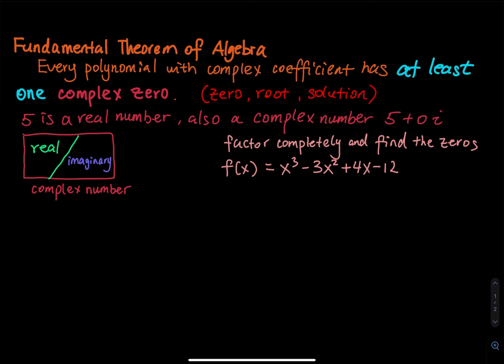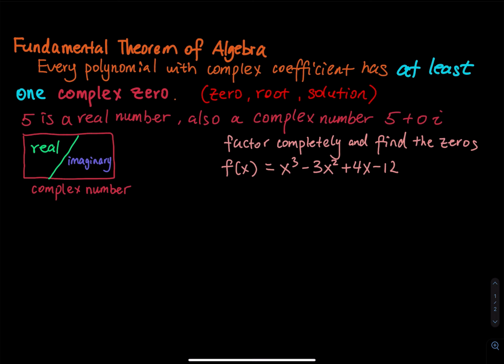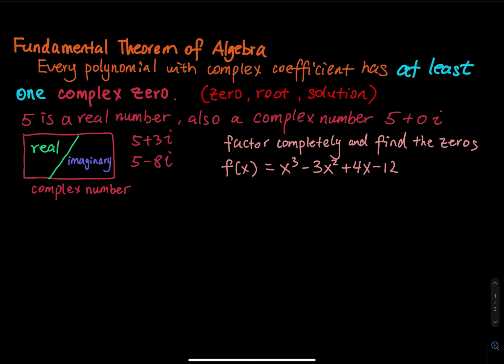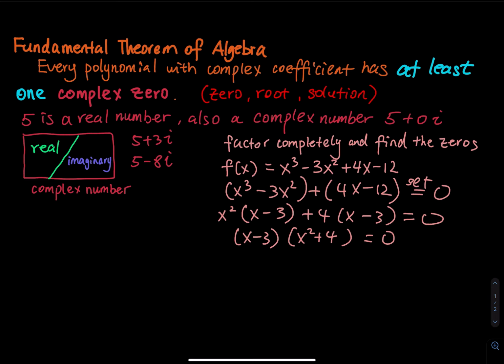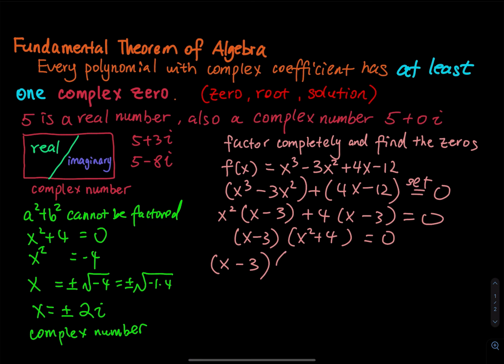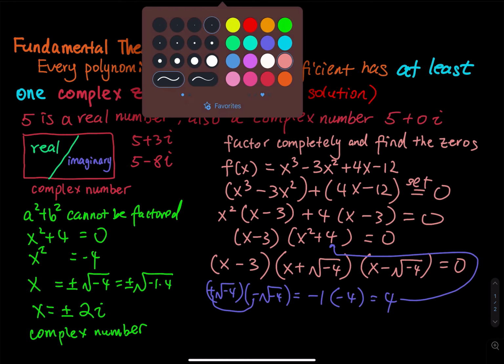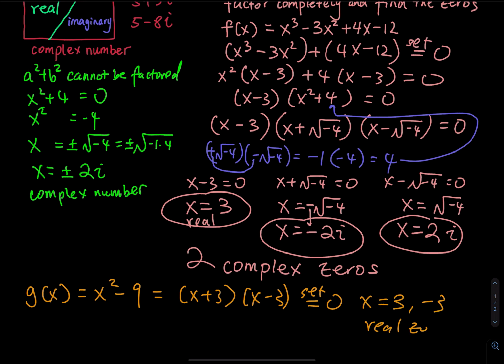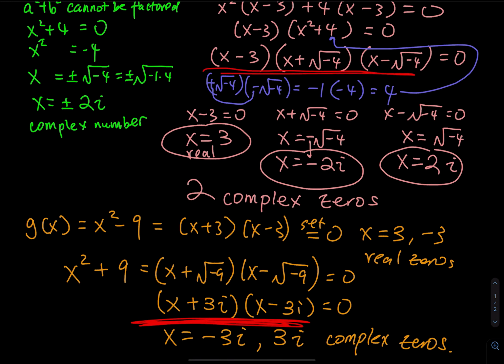Fundamental Theorem of Algebra and Factor Completely to Complex Zeros